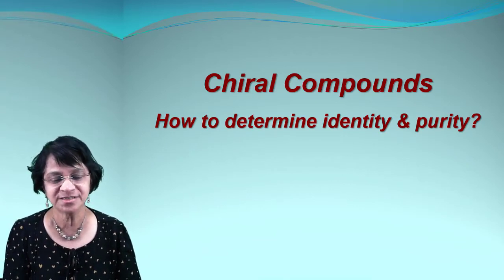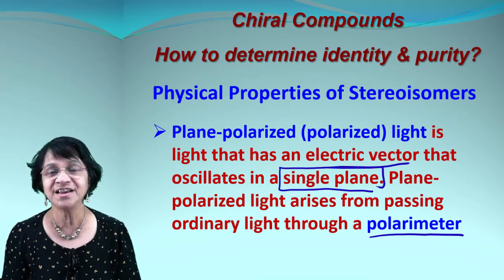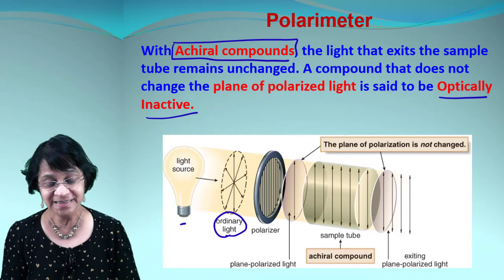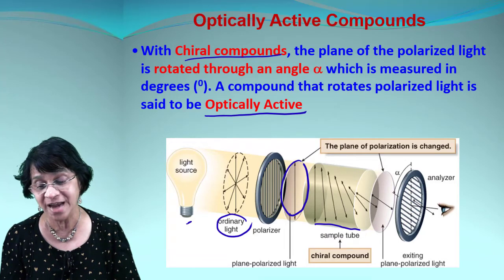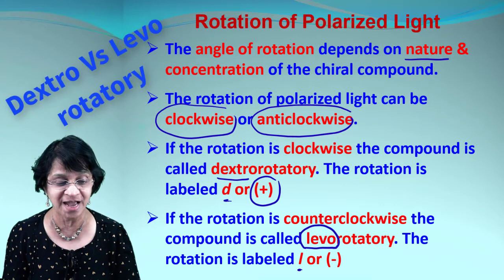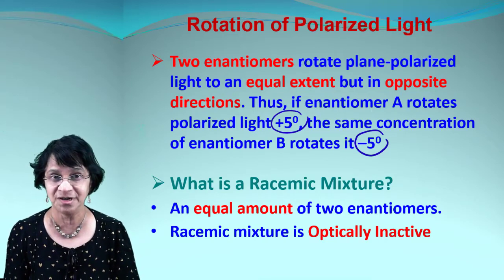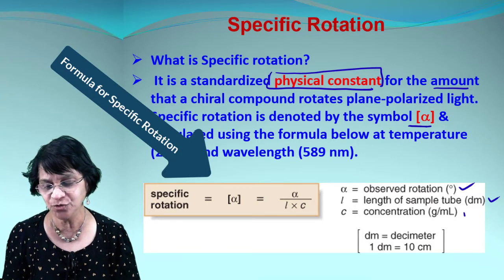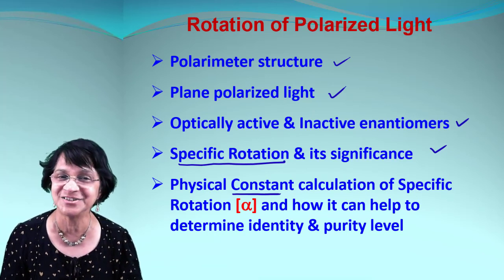Organic Chemistry: Chirality, Stereochemistry & Optical Activity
Learn about how Optical Activity plays an important role in analysis of chirality & stereochemistry of Organic molecules. For more information about Taxol drug discovery, semi-synthesis, chiral Chemistry etc is covered in videos under playlist "Taxol: All you need to know".